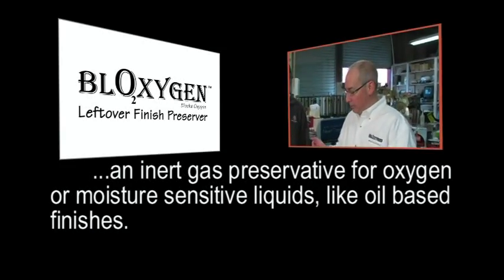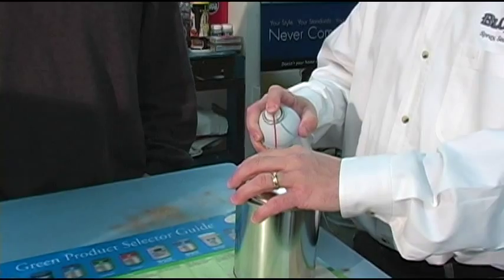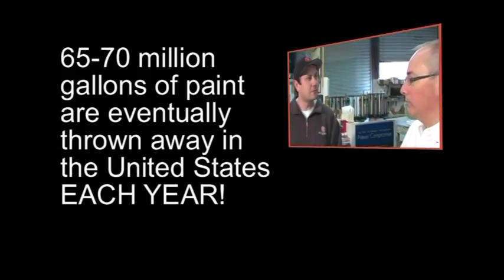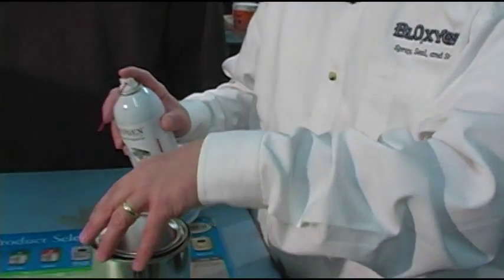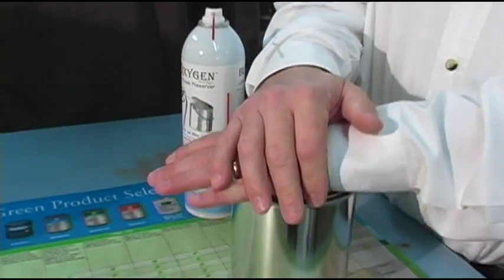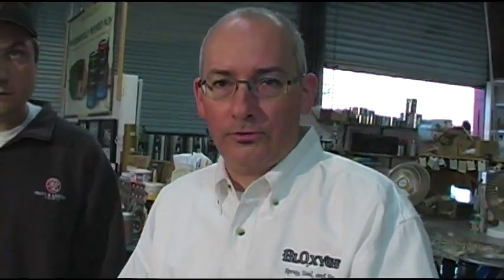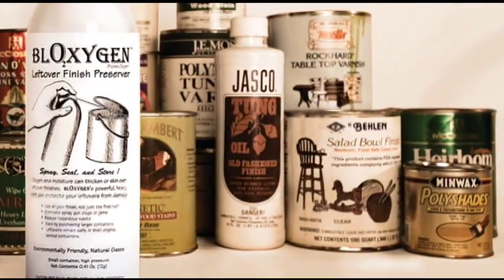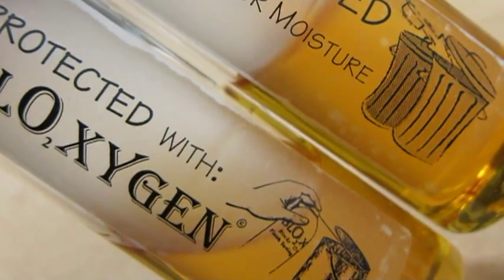Bloxygen is a preservation system using ultra-pure, natural, inert Argon.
Bloxygen is a preservation system using ultra-pure, natural, inert Argon. Heavy Argon protects leftover varnish, paint, wine, marine coatings, etc.

Using this natural but powerful system, you can ensure that you'll get to use every drop of your varnish, paint, or stain, not just the first half. Works on ANYTHING that is sensitive to oxygen or moisture:

Oil based paint
Varnish
Polyurethane
Catalysts
Photo Chemicals
Tung Oil
Wood Fillers
Urethanes
Stain
Marine Coatings
Printing Chemicals
Chemical Compounds
Autobody Chemicals
Furniture Refinishing Chemicals
Some Glue
Epoxy resin
Fuel Additives
Gunpowder
Oil-based Inks
Photography Chemicals
Polished Metals
Seeds
Books
Food
Wine
Etc.